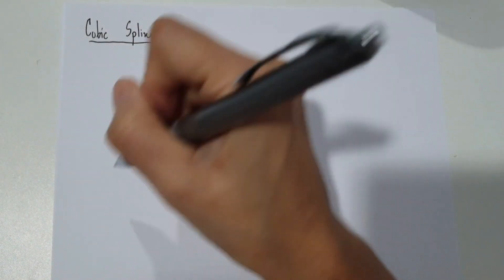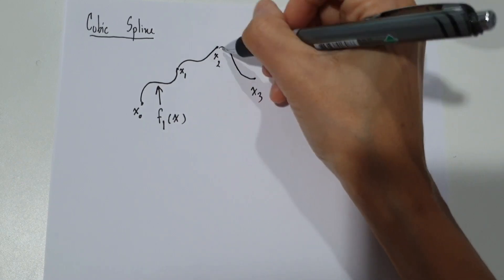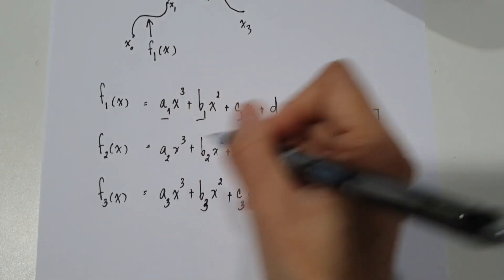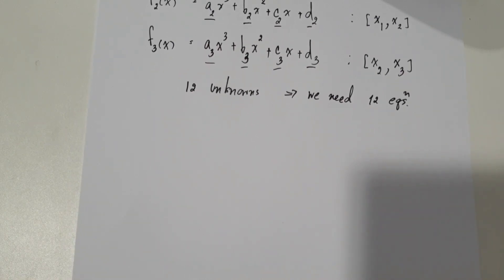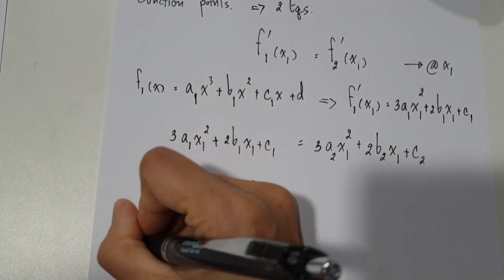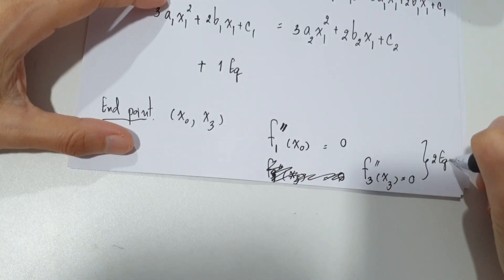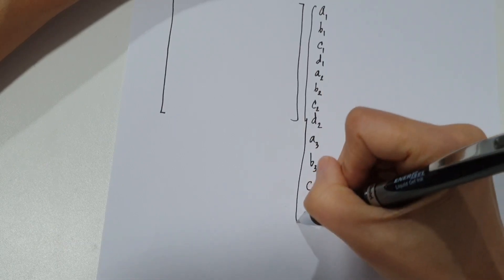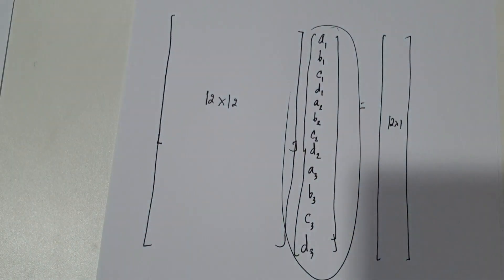Cubic spline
This the last clip for interpolation and extrapolation techniques. It presents the cubic spline concept.